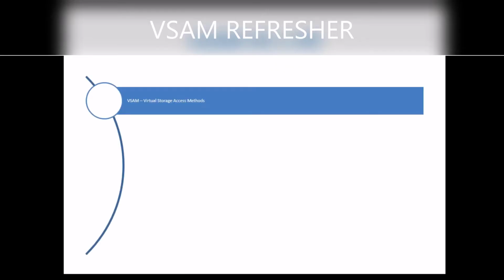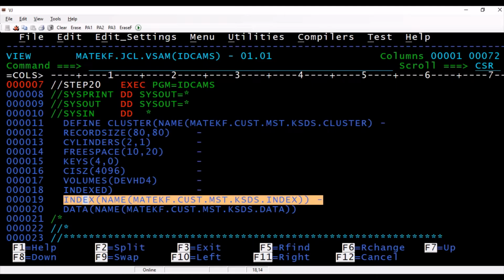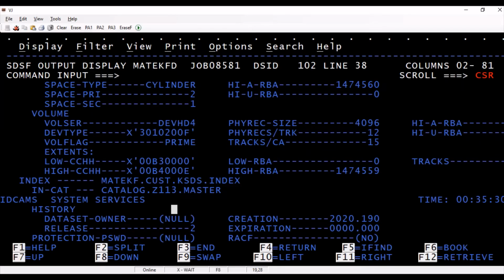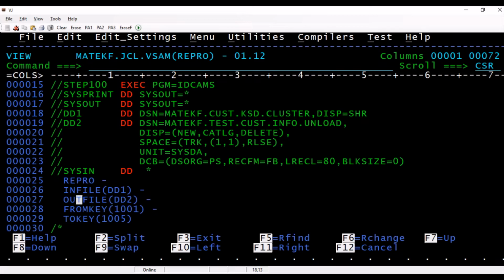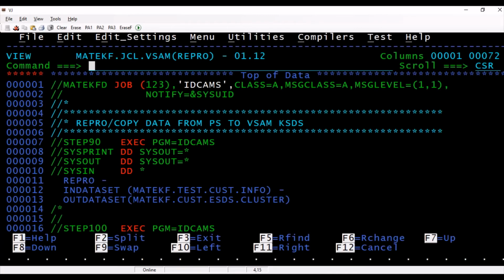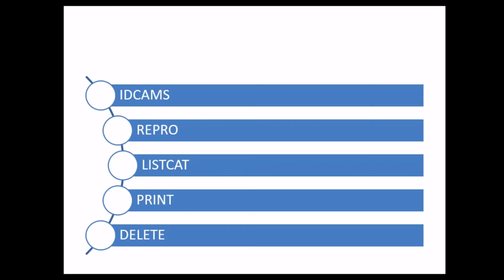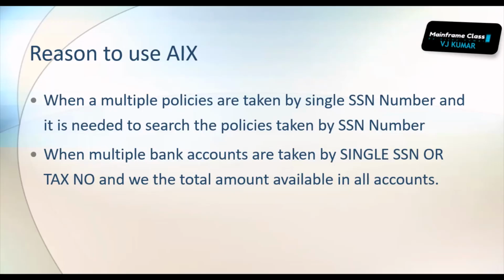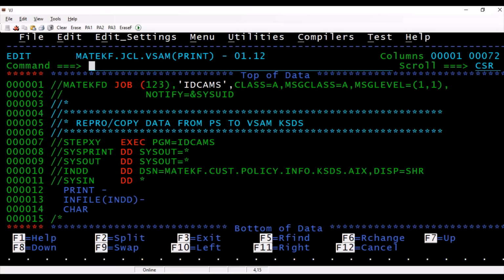VSAM Refresher in 30 Minutes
Hello Everyone, Here comes the latest Video on VSAM Refresher to refresh the complete VSAM in just 30 mints  that covers almost every topic of VSAM.

What is VSAM ?
Creating a CLUSTER
Different VSAM Files
KSDS
ESDS
RRDS
LDS
Different Options used in IDCAMS
CREATE
REPRO
PRINT
LISTCAT
AIX...

I'm hoping this will be helpful to all .

Happy Learning!!!